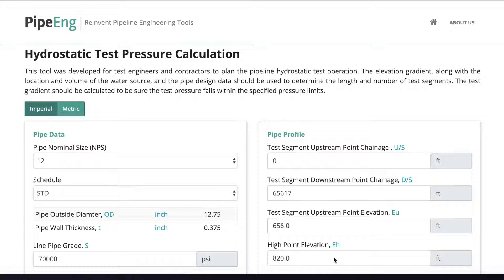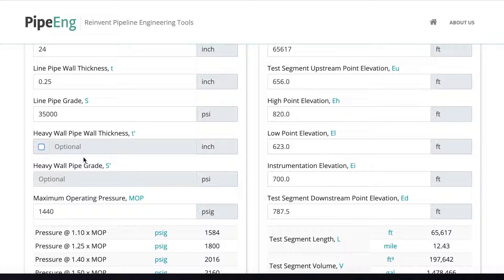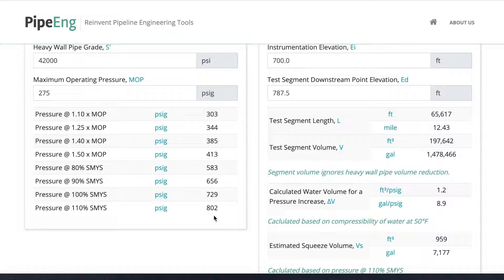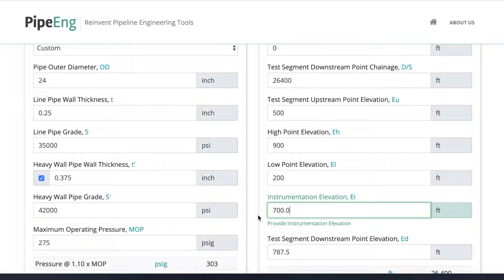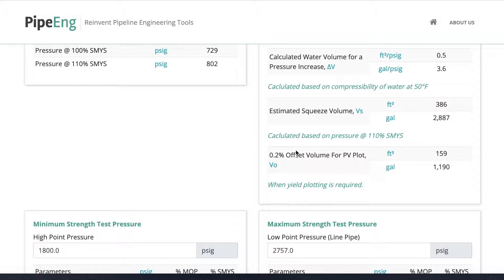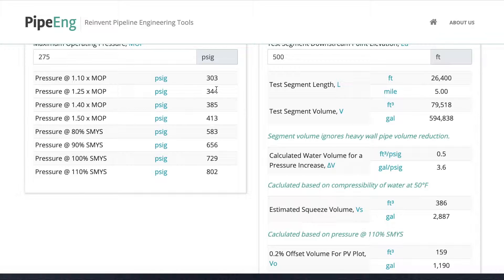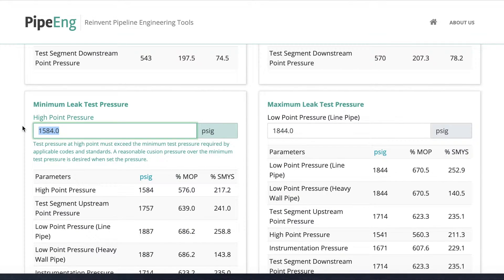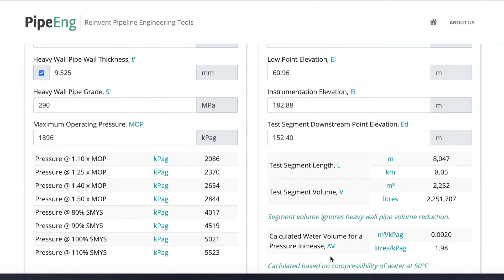Pipeline Hydrotest Planning Tool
A tutorial video for PipeEng.com users to better use the online tool developed for planning long distance buried steel pipeline hydrotest operations.